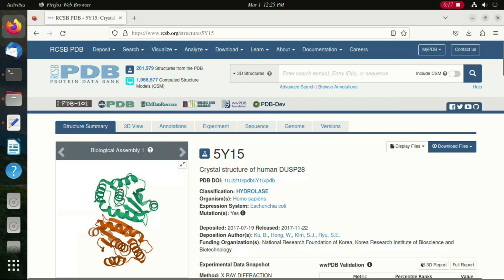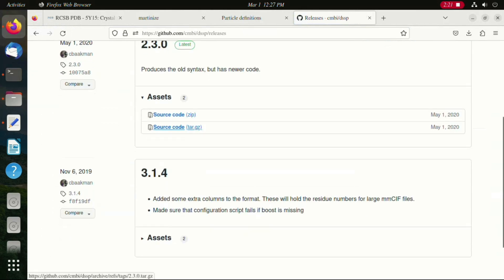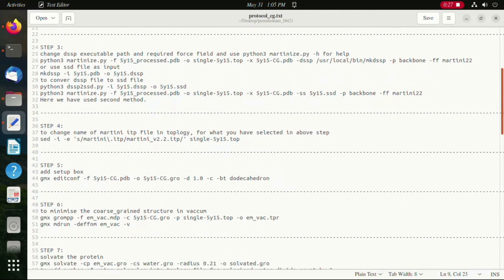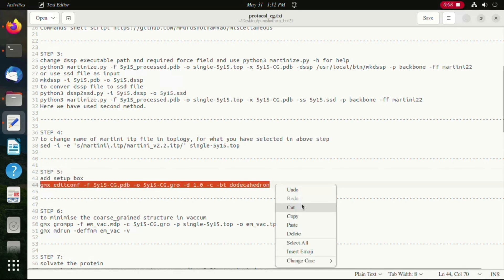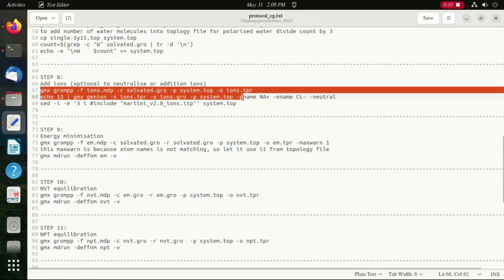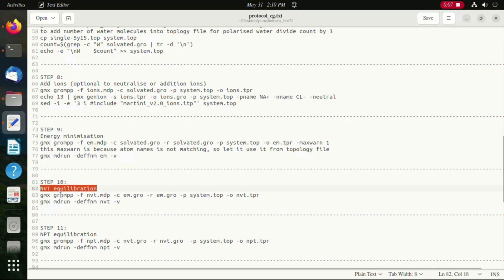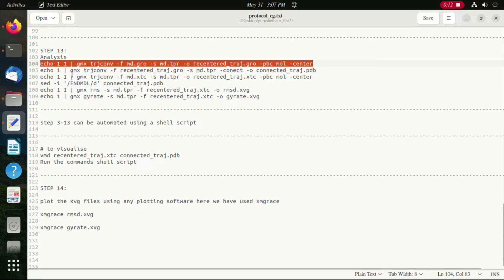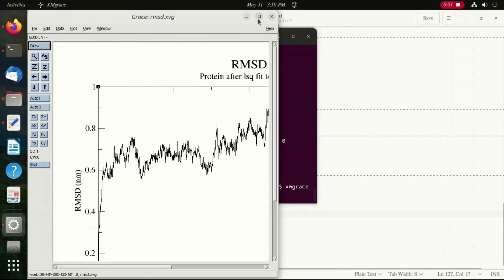Part 1 - Tutorial of conversion of All-atom model to coarse grained and simulation-analysis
This video is a part 1 in the series of demo videos providing protocol to run coarse grained simulation of macro-molecules.

The part 2 video explaining the protocol to CG simulations with protein ligand system

A text based step-by-step guide is available.

Please cite: Niranjan V, Rao P, Uttarkar A, Kumar J (2023) Protocol for the development of coarse-grained structures for macromolecular simulation using GROMACS. PLoS ONE 18(8): e0288264.